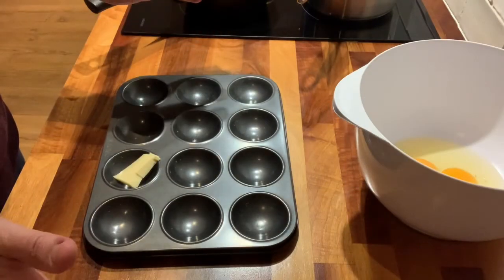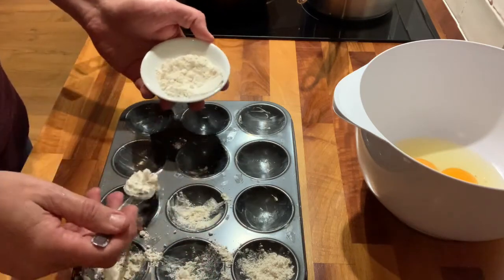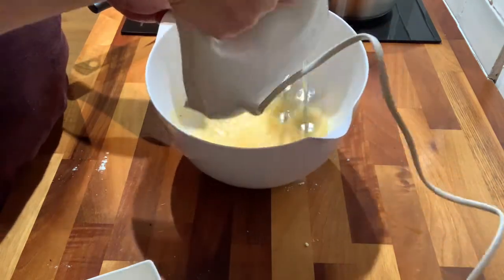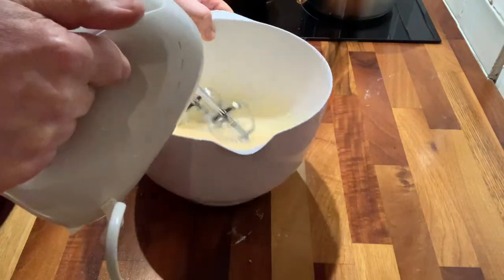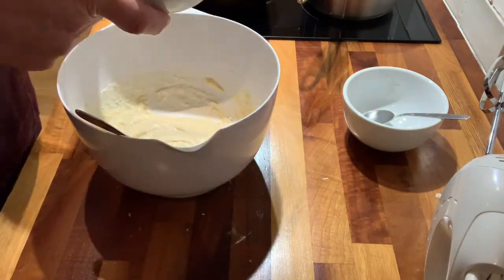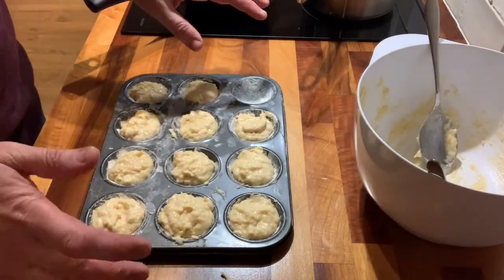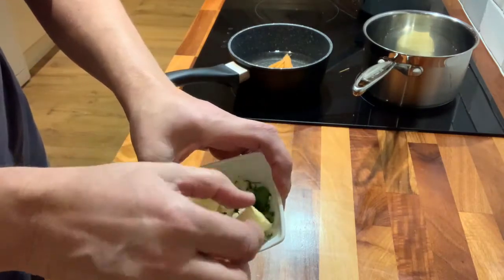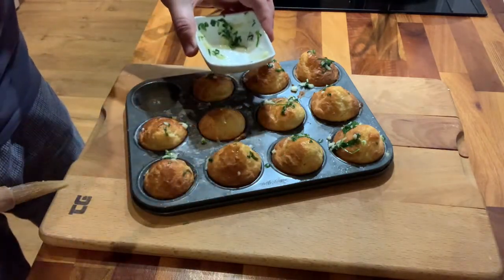Parmesan Madeleines (in 10 minutes)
Parmesan Madeleines are an amazingly tatsty and easy to make appetizer! parmesan apetizer madeleines They take 10 minutes to prepare!!

Wash them down with a lovely glass of ice cold

To make the Parmesan Madeleines, you will need:
75g plain flour
50g parmesan cheese
2 eggs
1tsp baking powder
1.5 tsp garlic powder
25g butter
50g natural yoghurt
10g caster sugar
for the garlic butter
garlic clove
butter
chopped parsley